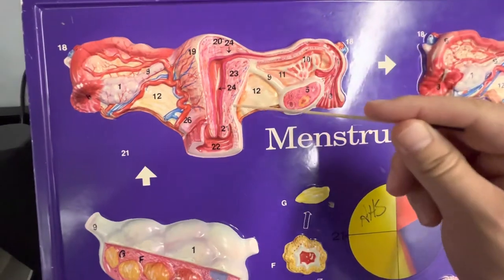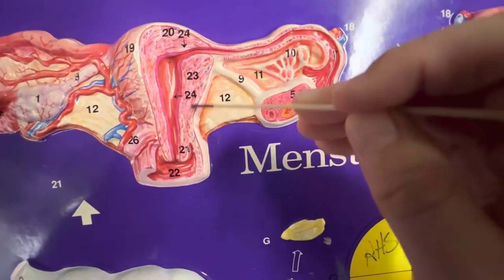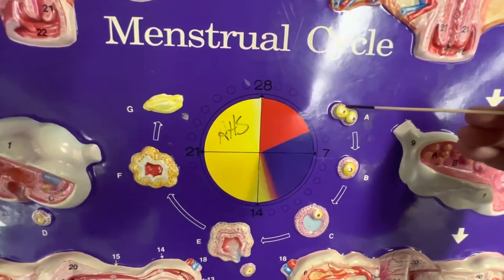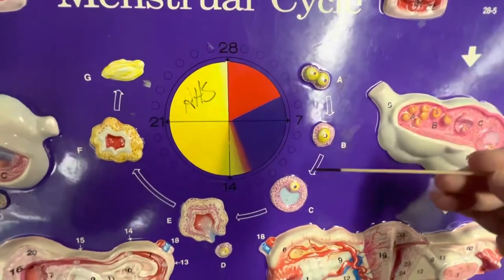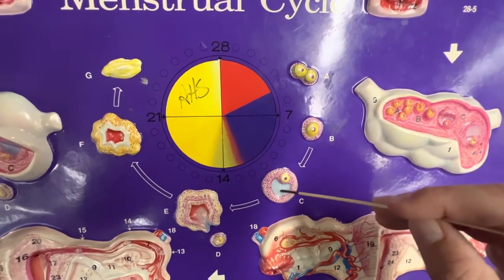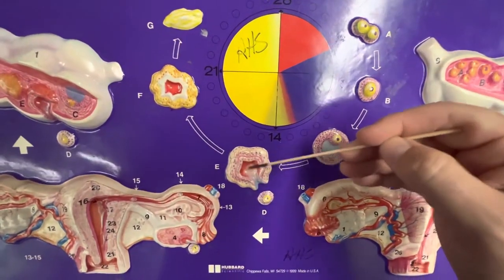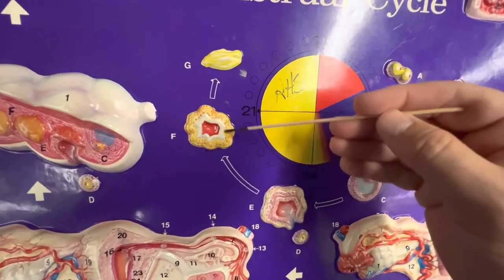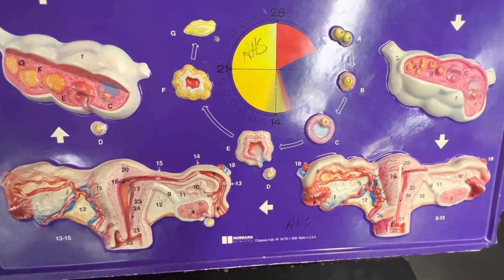Menstrual cycle and hormones involved